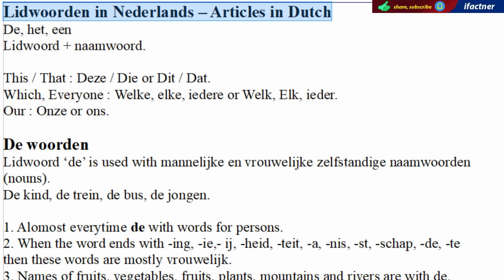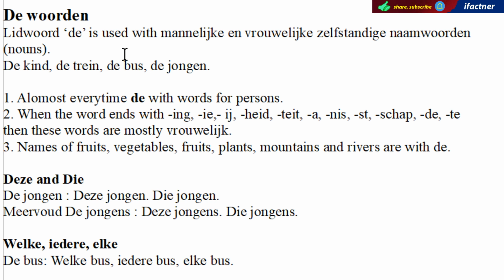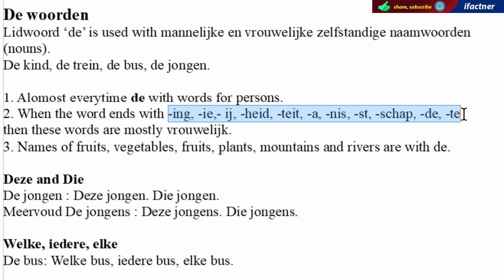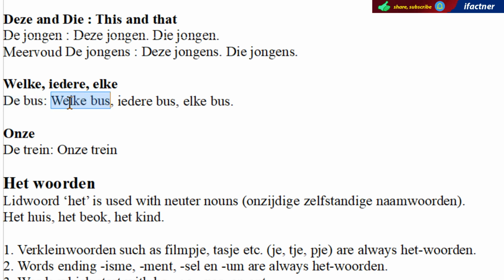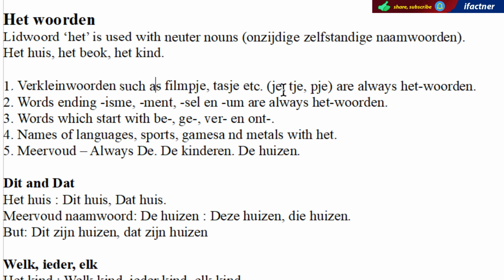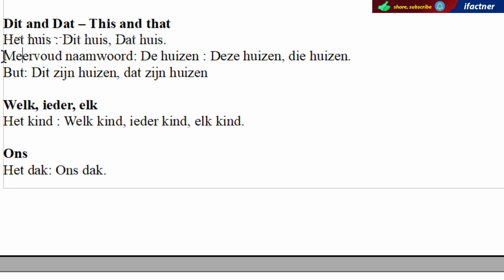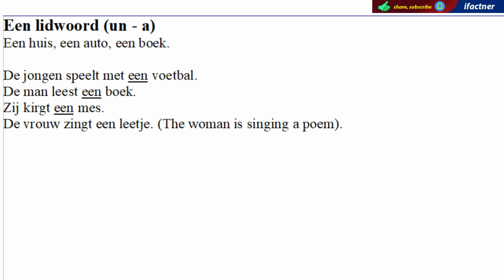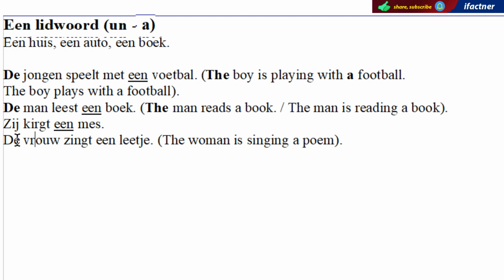Dutch grammar lessons | Lidwoorden in Nederlands | Articles in Dutch language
We learn about Lidwoorden in Nederlands i.e., Artciles in Dutch language in this Dutch grammar lessons. We talk about De woorden, Het woorden and een lidwoorden in Nederlands.
You have to memorize the De and Het woorden in Dutch but luckily there are some shortcuts, rules and tricks which help us in recognizing if the word starts with the De or Het.
The question arises, why are lidwoorden important in Dutch. Well, we need to know if the word starts with De or Het in order to speak and write the correct Dutch.
I teach you how  and when to use :
This / That : Deze / Die or Dit / Dat.
Which, Everyone : Welke, elke, iedere or Welk, Elk, ieder.
Our : Onze or ons
in Dutch language.
Lidwoord ‘de’ is used with mannelijke en vrouwelijke zelfstandige naamwoorden (nouns). Examples are : De kind, de trein, de bus, de jongen.
Lidwoord ‘het’ is used with neuter nouns (onzijdige zelfstandige naamwoorden). Examples are: Het huis, het beok, het kind.
Watch the whole video to learn to use de, het and een lidwoorden in Dutch language. You also learn to use Dit, dat or deze, die in Dutch language. You also learn if and when to use welk, elk, ieder or welke, elke or iedere in Nederlands. Learn also when to use ons and when to use onze in Dutch language.

This Dutch grammar and speaking lesson is a part of Ifactner's video course Learn Dutch for beginners. The course is developed to give you tips on how to improve Dutch speaking, increase your Dutch vocabulary, provide help related to Dutch grammar and pronunciation to enable the learners in speaking Dutch confidently and fluently through English.

Learners can turn on the cc button to learn Dutch with sub titles. You can use this video to learn Dutch while you sleep. If you want to speak Dutch and do conversation in real life then you need to do a lot of speaking practice and exercise. You need to improve your Dutch grammar concepts with most common Dutch words.

This lesson is useful for people learning and prearing for inburgering examen and Nederlands als twede taal B1 or B2 statsexamen.